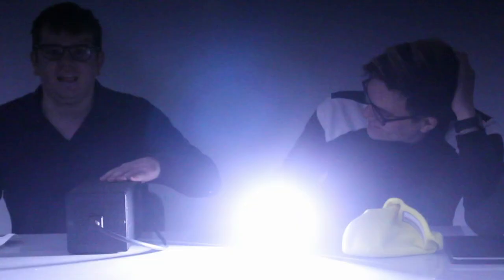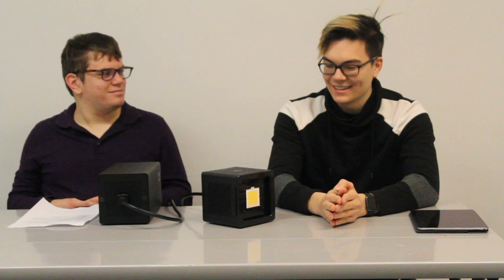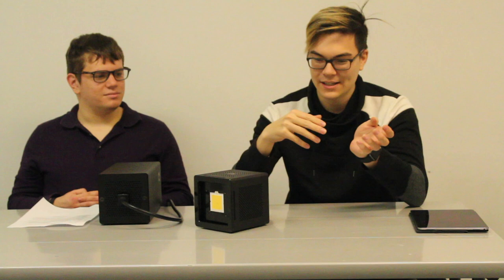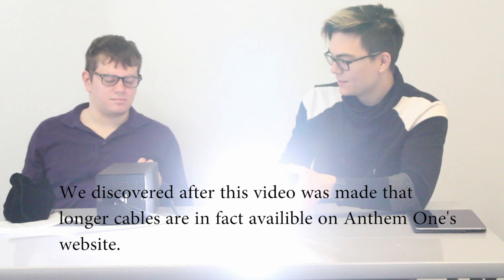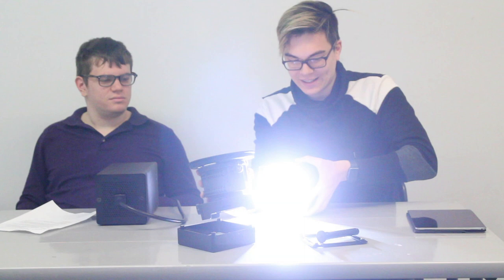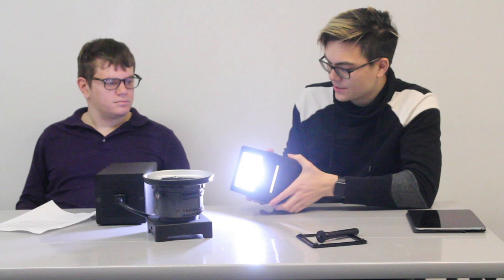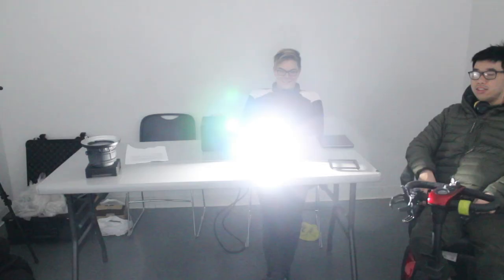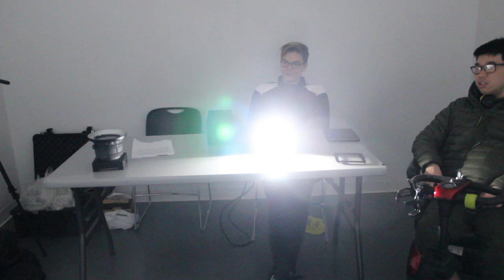Anthem One Review!!!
A review of the Anthem One Lighting system, generously provided by Justin Eugene Evans for my short film "URP!".